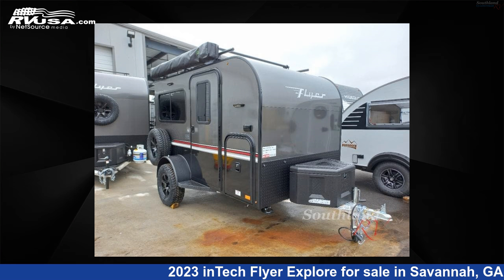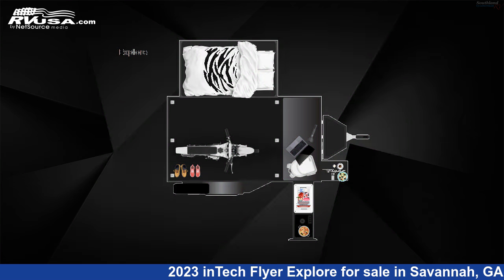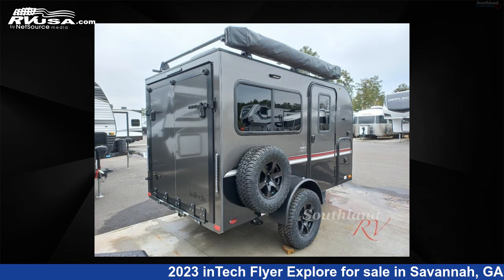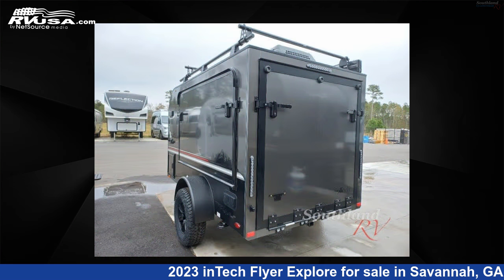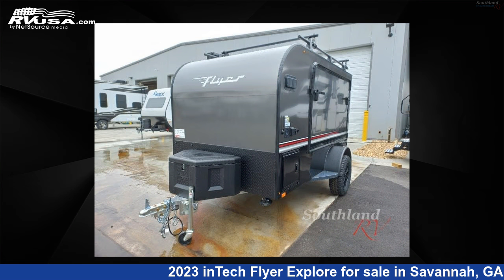Marvelous 2023 inTech Flyer Explore Toy Hauler RV For Sale in Savannah, GA | RVUSA.com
This 2023 inTech Flyer Explore is a Toy Hauler RV. It is located in Savannah, GA 31324 and is offered for sale by Southland RV. This New inTech Is 13' 0" in length and features sleeps 2..